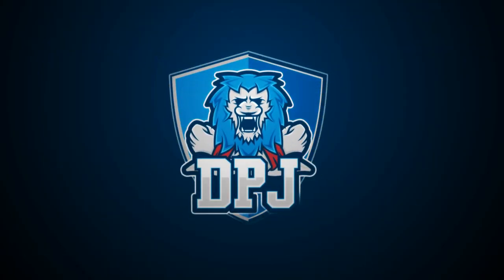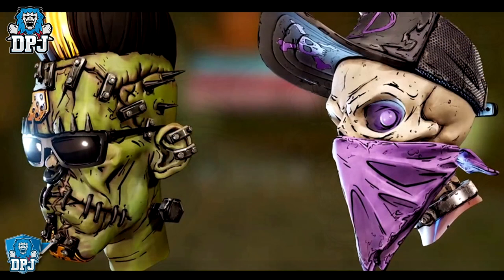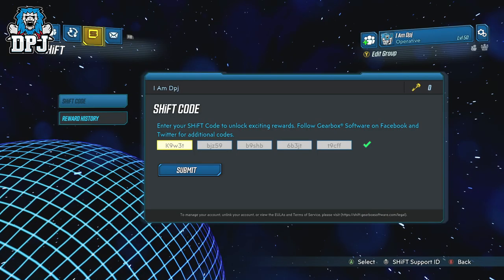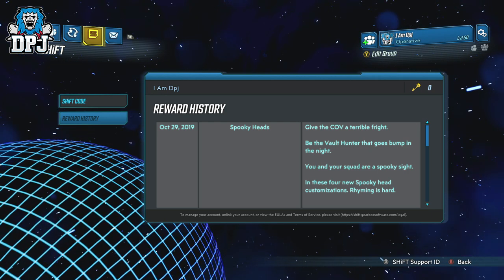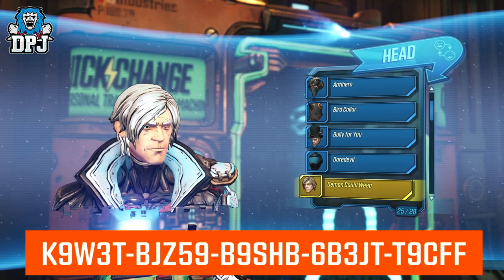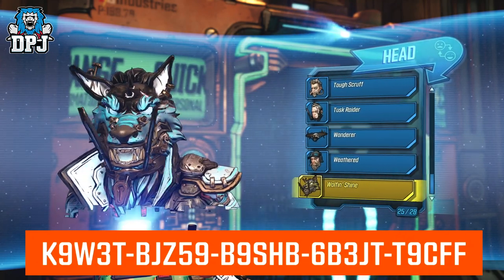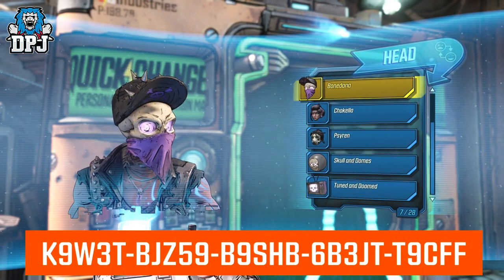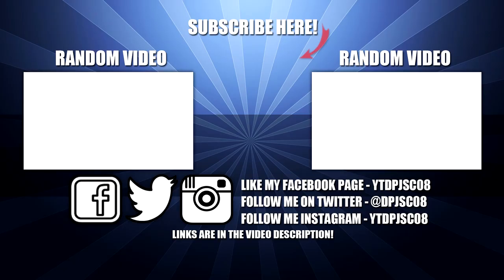Borderlands 3: GET THESE NOW - 4 NEW INSANE HELMETS - SPOOKY SURPRISE SKINS - FREE CODE - GUIDE